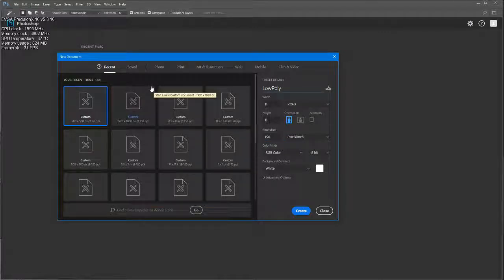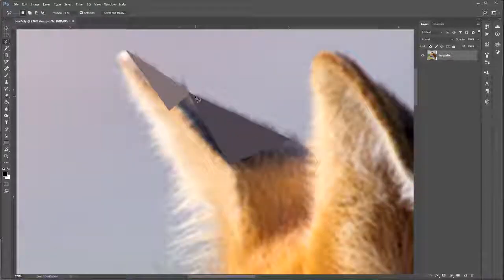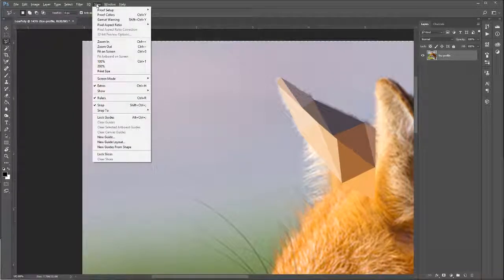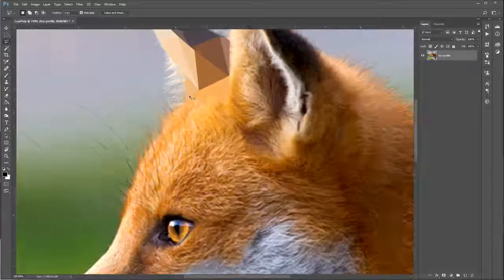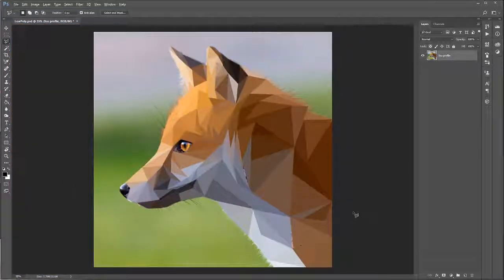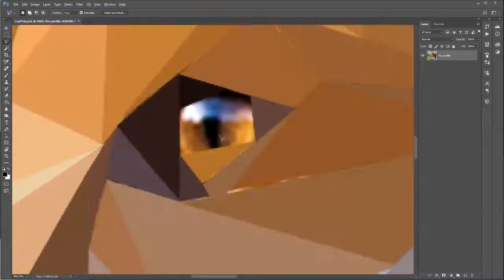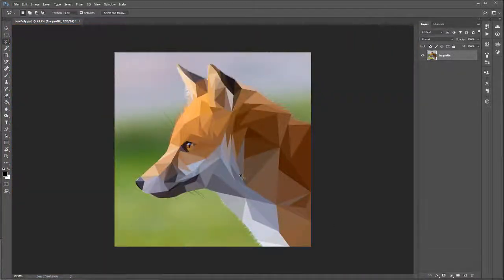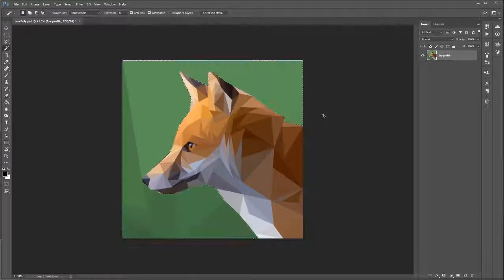How to Make a Low Poly Image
How to make a low poly image using Photoshop CC 2017

I do not own the picture of the fox used in this video, it can be found here: